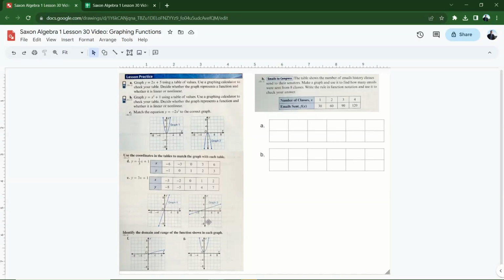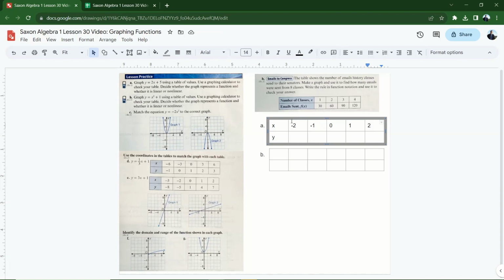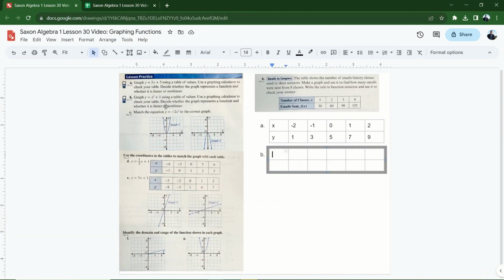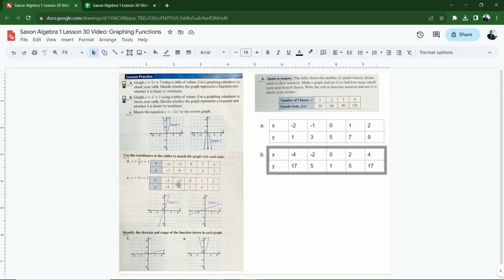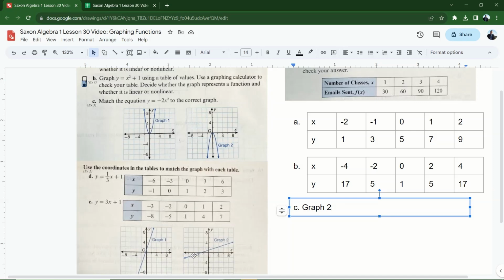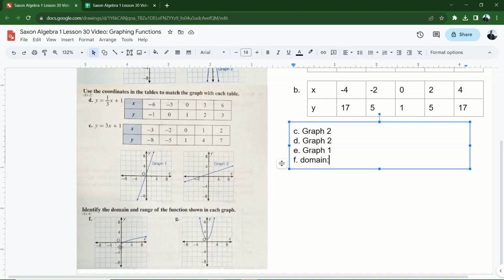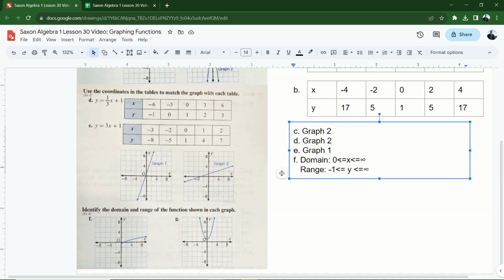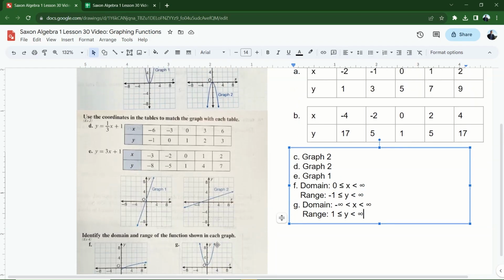Saxon Algebra 1 Lesson 30 Video 1: Graphing Functions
In this video you will learn about graphing functions.